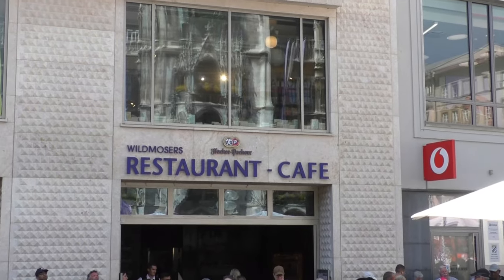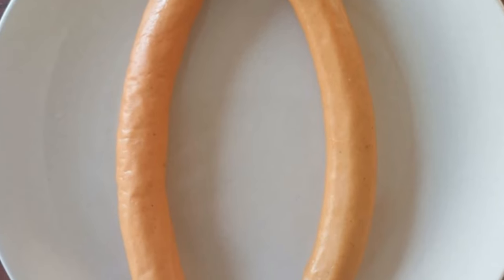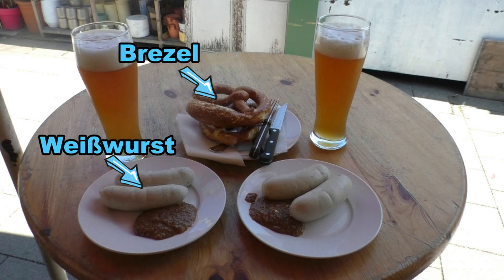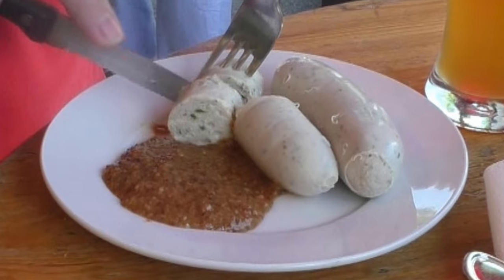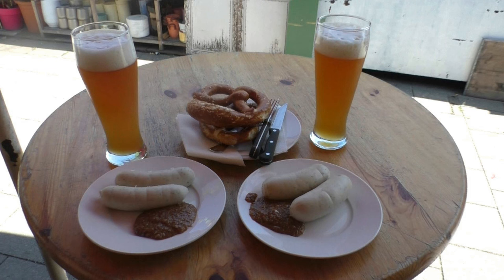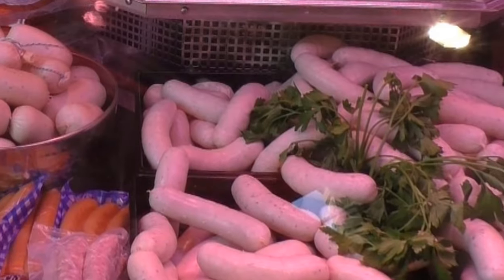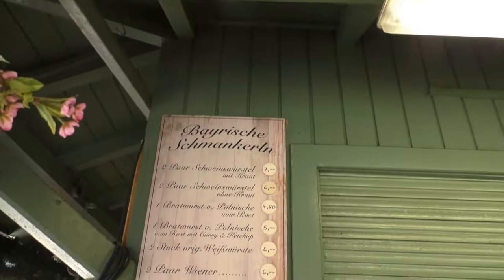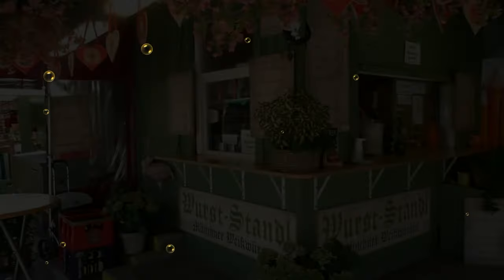Everything you need to know about Weißwurst - and a mystery sausage.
*Weißwurst* is a traditional Bavarian sausage that holds a special place in Munich's culinary culture. Made from finely minced veal and flavored with fresh parsley, lemon, and spices, it is known for its distinctive pale color. Typically enjoyed for breakfast or brunch, *Weißwurst* is traditionally served with sweet mustard and freshly baked pretzels. A popular custom is to eat it before noon, as it is often associated with the city's morning gatherings. This iconic dish not only reflects Munich's rich gastronomic heritage but also embodies the convivial spirit of Bavarian culture.
But nobody knows Stockwurst. Make Stockwurst great again!

0:00 Introduction
0:23 History of the Weisswurst
0:55 Ingredients of the Weisswurst
1:36 How to eat Weisswurst
3:26 Mike tries Weisswurst
3:53 Introducing the Stockwurst
4:26 Mike tries Stockwurst
5:03 Where to eat Weißwurst and Stockwurst